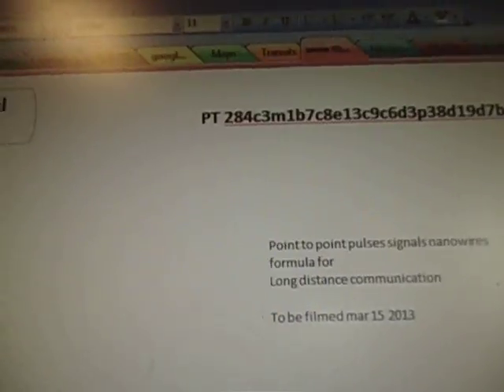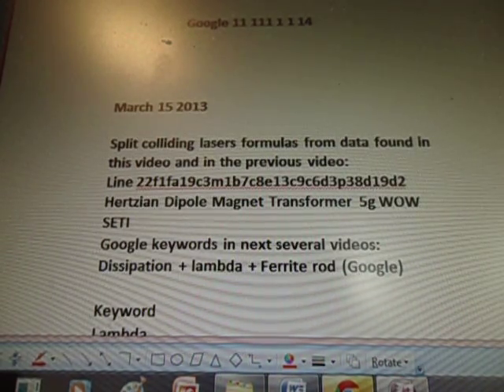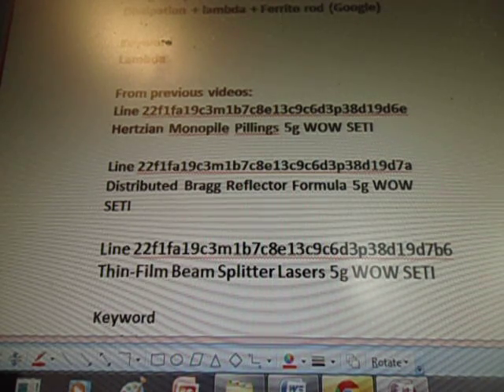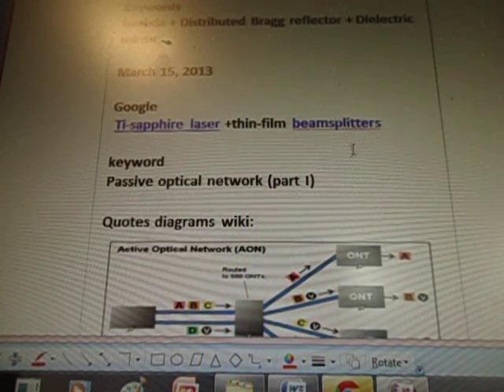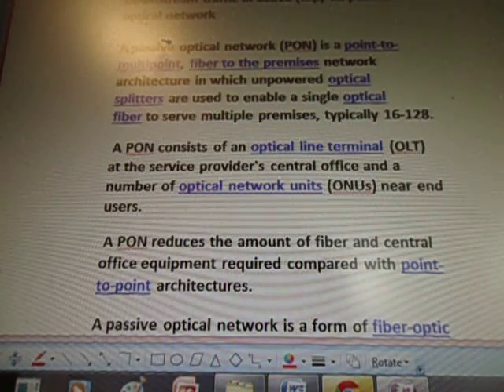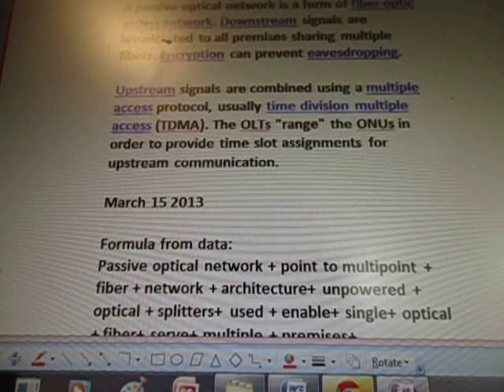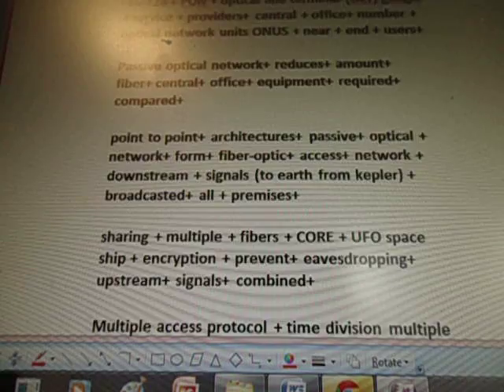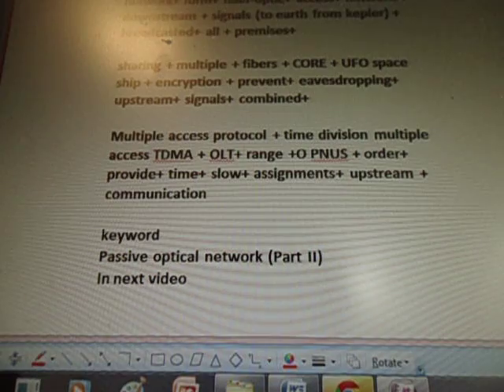Line 22f1fa19c3m1b7c8e13c9c6d3p38d19d7b7 Passive Optical Network Formula 5g WOW SETI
5g force ufo engine acceleration plasma formulas

part 284c3m1b7c8e13c9c6d3p38d19d7b7 of 100 videos there are more videos after this one i'll post all then update the number.

Point to point pulses signals nanowires formula for
Long distance communication

Split colliding lasers formulas from data found in  this video and in the previous video:
Line 22f1fa19c3m1b7c8e13c9c6d3p38d19d2 Hertzian Dipole Magnet Transformer 5g WOW SETI
Google keywords in next several videos:
Dissipation + lambda + Ferrite rod (Google)

From previous videos:
Line 22f1fa19c3m1b7c8e13c9c6d3p38d19d6e Hertzian Monopile Pillings 5g WOW SETI

Line 22f1fa19c3m1b7c8e13c9c6d3p38d19d7a Distributed Bragg Reflector Formula 5g WOW SETI

Line 22f1fa19c3m1b7c8e13c9c6d3p38d19d7b6 Thin-Film Beam Splitter Lasers 5g WOW SETI

Google
 Ti-sapphire laser +thin-film beamsplitters

Formula from data:
Passive optical network + point to multipoint + fiber + network + architecture+ unpowered + optical + splitters+ used + enable+ single+ optical + fiber+ serve+ multiple + premises+

 16-128 + PON + optical line terminal (OLT) google + service + providers+ central + office+ number + optical network units ONUS + near + end + users+

Passive optical network+ reduces+ amount+ fiber+ central+ office+ equipment+ required+ compared+

point to point+ architectures+ passive+ optical + network+ form+ fiber-optic+ access+ network + downstream + signals (to earth from kepler) + broadcasted+ all + premises+

sharing + multiple + fibers + CORE + UFO space ship + encryption + prevent+ eavesdropping+ upstream+ signals+ combined+

Multiple access protocol + time division multiple access TDMA + OLT+ range +O PNUS + order+ provide+ time+ slow+ assignments+ upstream + communication